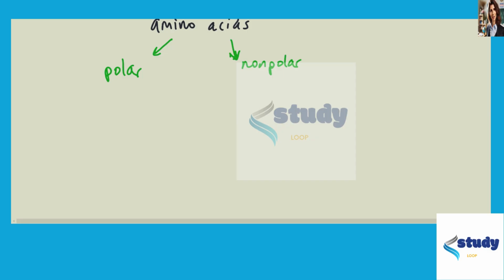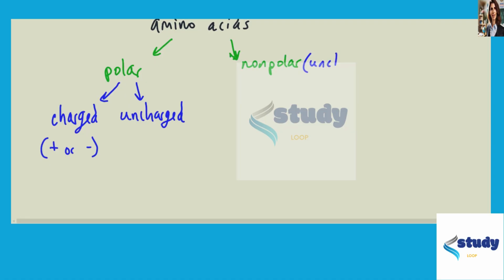[Biology] In any given species, there are at least how many types of aminoacyl tRNA synthetases?